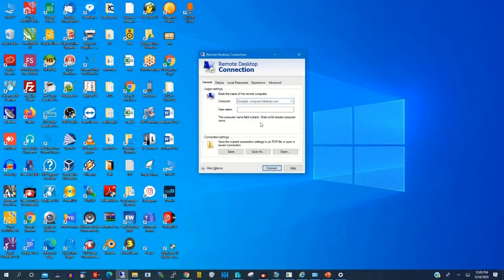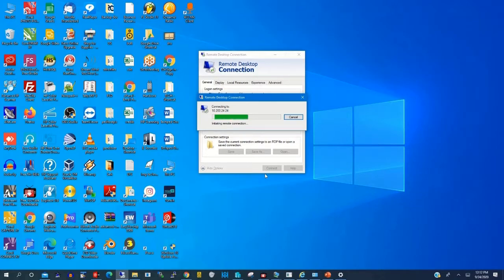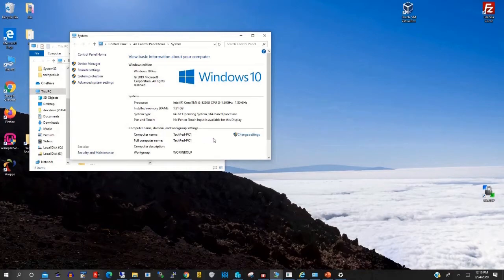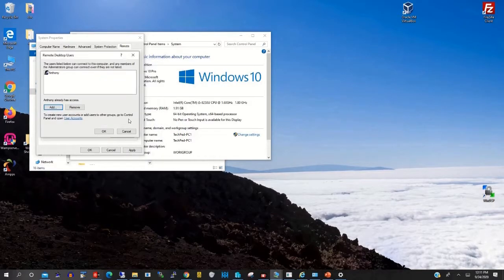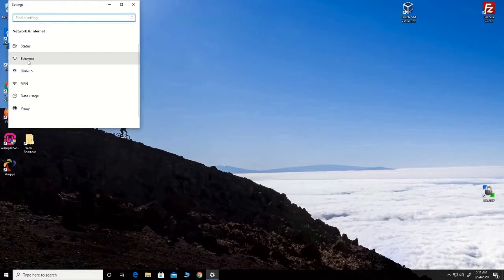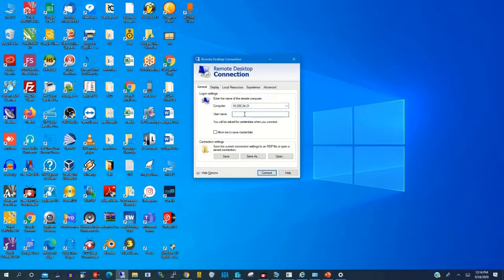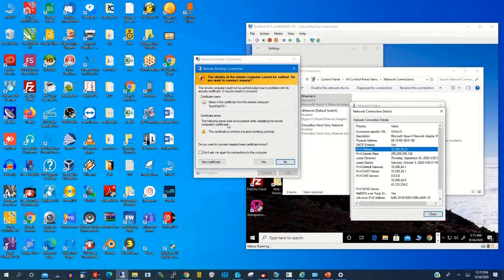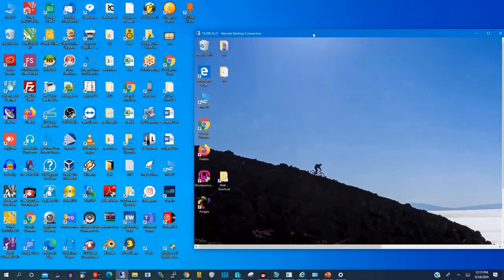How to solve remote desktop connection error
In this tutorial, I will take you through the steps by step process on How to solve remote desktop connection errors. If you want to learn the process of to  How to solve remote desktop connection errors, make sure to watch this video.

0:00     Intro
0:07     Introduction
0:18     Error Massage Pup up When Connecting to remote pc
0:29     Point to Note when connecting to remote Desktop PC
1:24     Allowed Remote desktop on pc
2:33     To Know remote Pc   IP Address
4:44    Thank you for watching
4:54     Subscribed to this  channel to receive updates